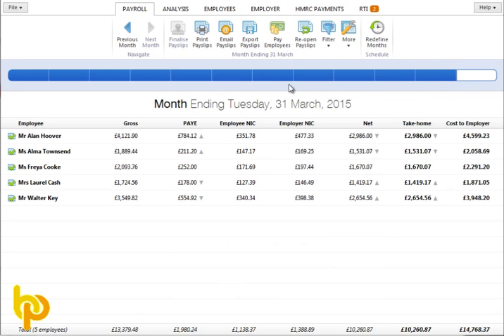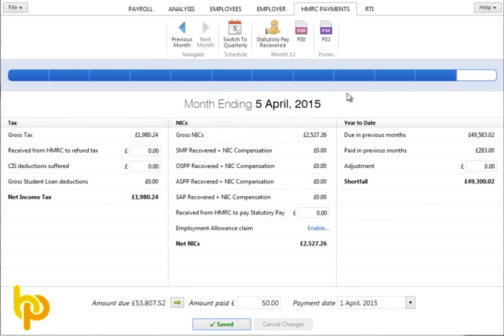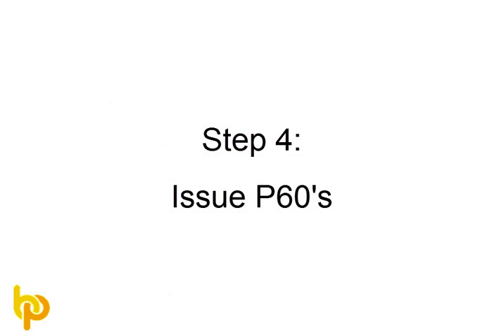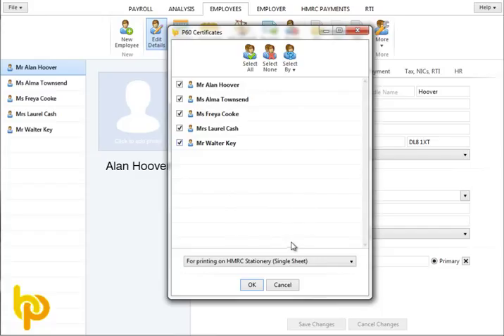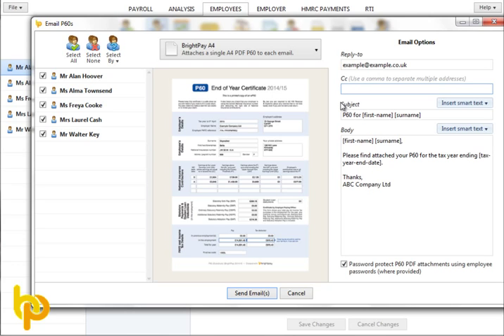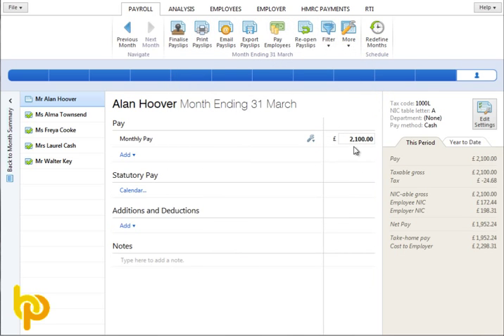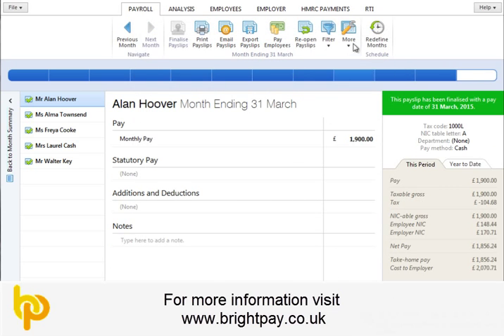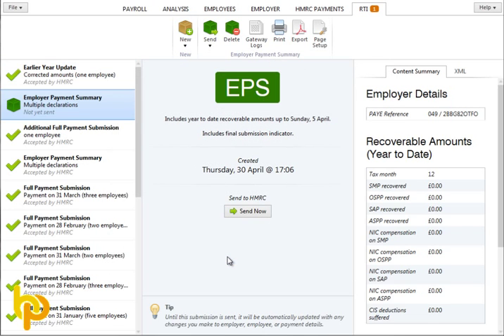Completing Your Tax Year 2014/15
This is a guide to completing your year end process in BrightPay 2014/2015.

The four steps to completing your year end are:
1. Finalise Payslips
2. Complete HMRC Payment's Schedule
3. Complete and Submit EPS
4. Issue P60's for Employees.

The video also covers correcting errors both before and after the 19th April deadine.

Best viewed  in cinema mode.